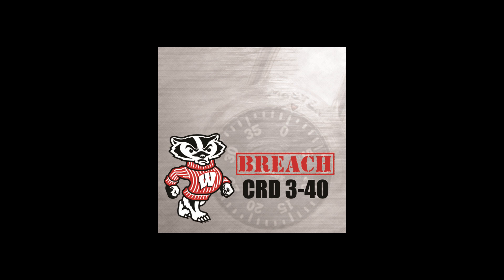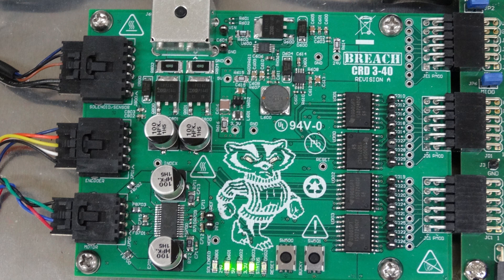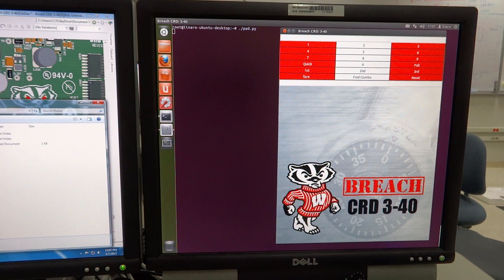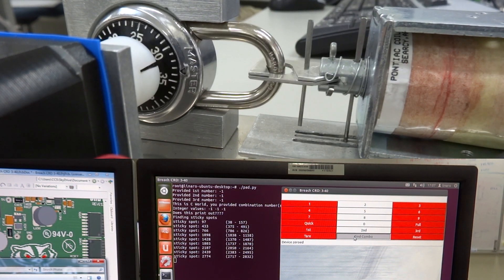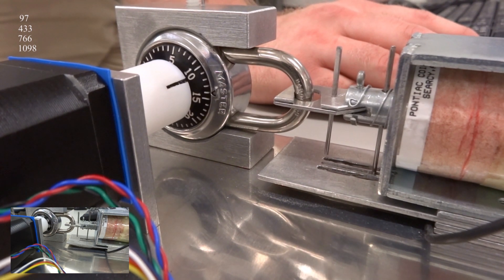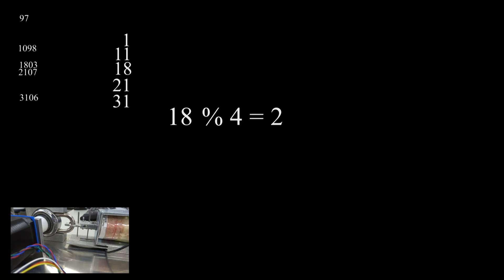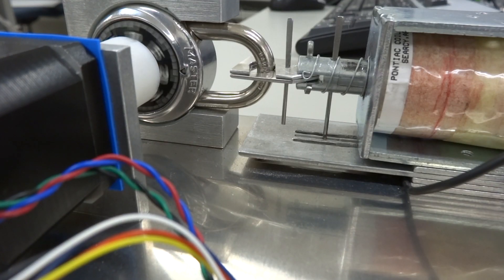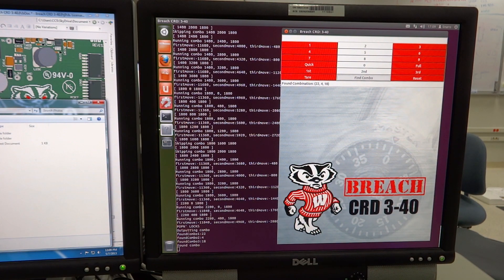Security Breach Team - The Combination Reclamation Device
Video for the class group project for ECE453 - Embedded Microprocessor System Design, at the University of Wisconsin - Madison.

This project, the CRD 3-40, is a system that can intelligently crack Master-brand locks by exploiting a well-documented weakness

It consists of a ZedBoard, a custom-designed PCB, a solenoid, a stepper motor, an encoder, and, of course, a lock.

The video editing was done (poorly) in the trial versions of Adobe Premiere Pro/After Effects.

So far, this setup has been able to crack every Master lock we've tried, including one that (according to its owner) hadn't been opened since the 1970s.

Further optimizations that could be done:
1) Back-dialing the second digit - After dialing in the first digit once, all possible second and third digits can be run if you spin the middle dial backwards at the right times.
2) Decreasing the solenoid hold time - With an improved mounting setup, the hold time on the solenoid could be reduced.
3) Increasing the spin speed - Once again with an improved mounting setup, the spin speed could be improved (as it stands right now, the pressure fit on the dial causes excessive friction between the dial and the case, and spinning too much faster could cause permanent damage to the lock)